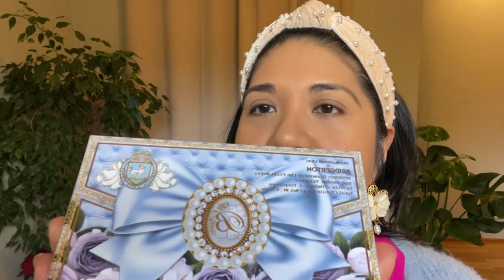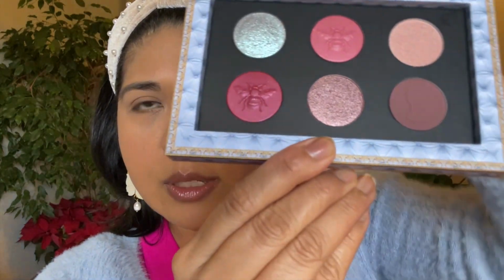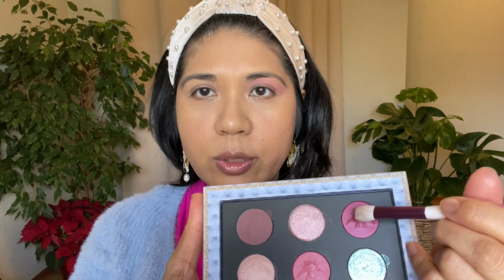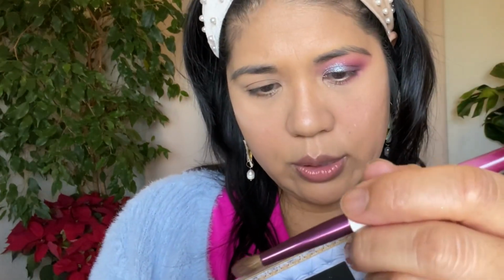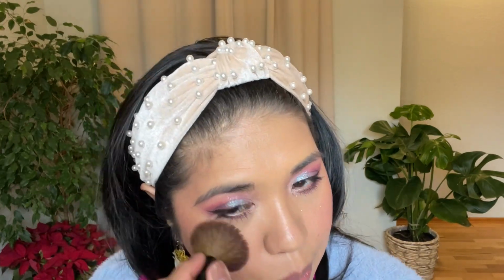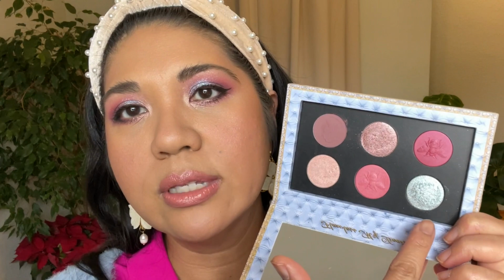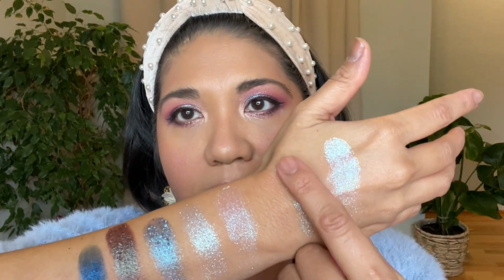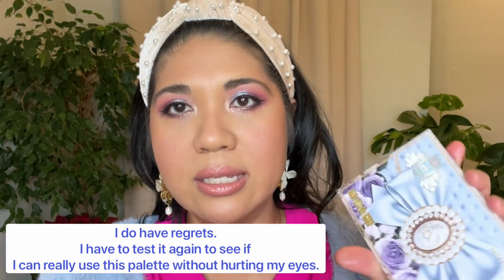*NEW* Pat McGrath x Bridgerton Diamond of the First Water on Tan / Brown Skin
👇🏼OPEN ME :-) 👇🏼
**Please watch in 1080HD quality for best quality viewing. :)

Hi Beauty Fam!

Please join me as I wear-test and review the new six-pan palette by Pat McGrath x Bridgerton Diamond of the First Water.

TIME STAMPS
0:00 Introduction, Pics, Swatches
00:35 Palette info
8:08 Swatches
9:55 Try on / Demo
16:26 Finished Eye look
17:33 Palette for Blush
20:06 Palette for Highlighter? Lunar Nude?
21:13 Finishing rest of face: bronzer, powder, lipstick
24:25 Comparisons to other Pat McGrath palettes: Regency Blue dupes?
28:13 Final thoughts, review on the palette
31:26 Fall out & Allergies to Carmine
34:55 Earrings by Cambio & Co.
36:41 Outro

Structure Shaping Essentials
Highlight Shades
Strong Saturation
Multidimensional Finishes
Creamy, Blendable Texture
Use Wet or Dry
6 x 1.1g / 0.04oz
Inspired by the Shondaland and Netflix smash hit “Bridgerton,” this Limited Edition Palette presents a queen’s ransom of six ultra-regal colours: luminous pink satin-matte, velvety plum taupe-matte, iridescent blue astral, platinum rose metallic, brilliant berry satin-matte and an opalescent champagne highlighter alight with soirée-ready sparkle. Shadows span an array of petal-soft textures, including luminous satin eye blushes, sublime shimmers, mesmerising metallics and a diamond sparkle astral. These luxurious creamy powder formulas combine weightless texture with intense colour saturation enticing a vivid variety of looks, ranging from everyday-exquisite to ethereal extremes.

Other products used in video:
Milk Primer
Dior concealer 3WO
Dior Forever Skin Glow 3WO
Sisley loose powder Mate 2
Hourglass Primer
Pat McGrath Dark Star mascara
MAC Cosmetics GigaBLACK Mascara (lower lashes only)
Victoria Beckham Bronzing Brick Duo 03
Pat McGrath Lunar Nude Highlighter
Chantecaille Perfect Blur Finishing Powder
Pat McGrath Christy matte lipstick
Pat McGrath Blitz Gold gloss
Tom Ford Eyebrow gel
Surratt liquid eyeliner brown
Becca Cosmetics color corrector Medium to Deep
Chanel Purple Chocolate eyeliner
Becca Cosmetics Undereye Brightening powder
Pat McGrath IntensifEYES Wand

Lisa Eldridge 17 (winter) / 19 (summer)
Chantecaille Shea or Wheat
Cle De Peau O40 (winter) / BF50 (summer)
Dior 3WO